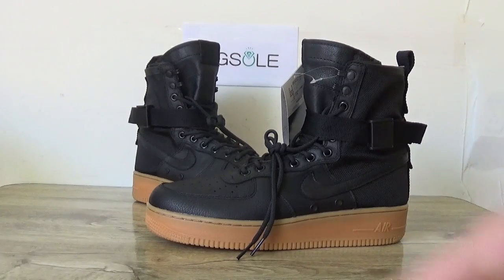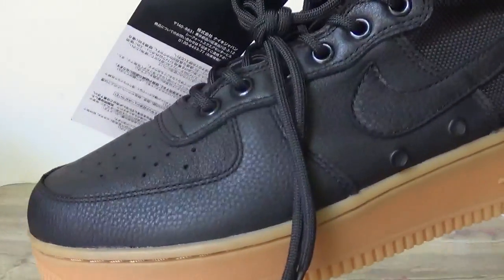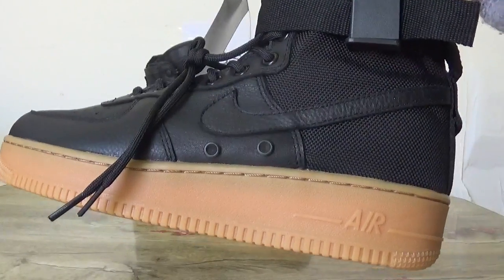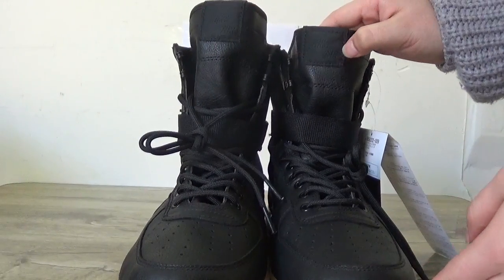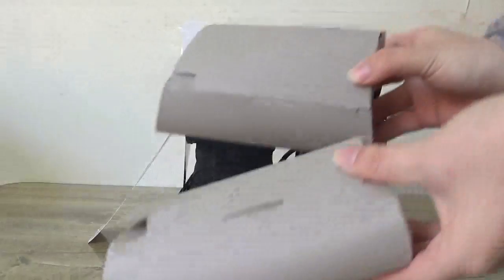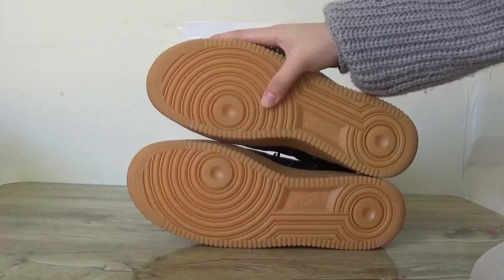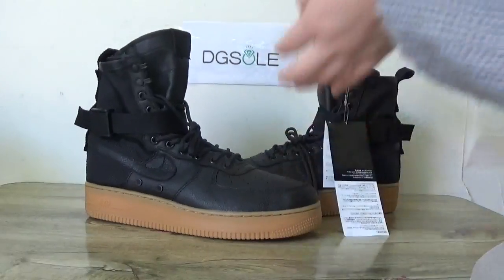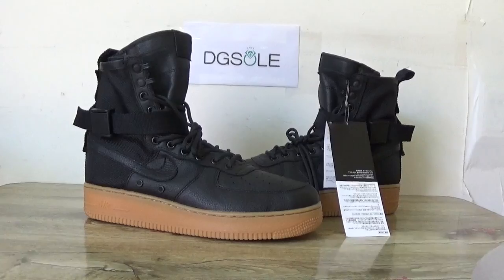Air Force Special 1 Black SFAF Quick Review From Dgsole.cn